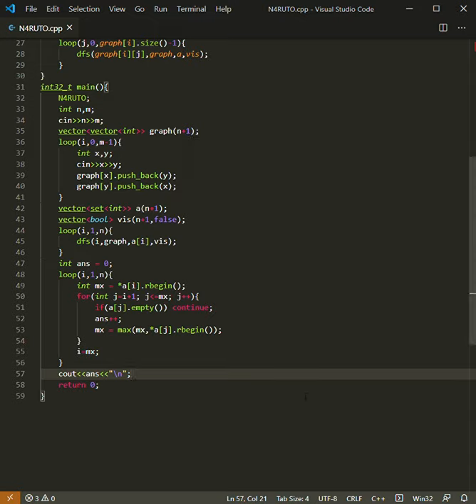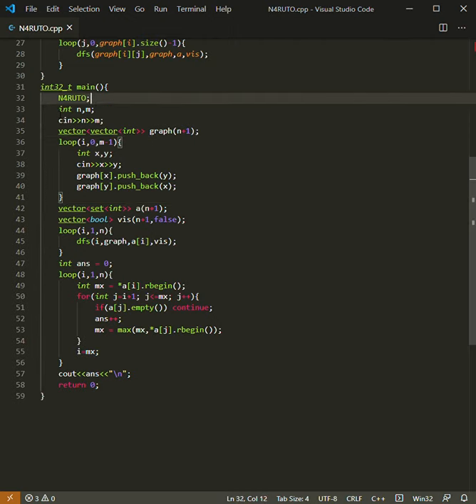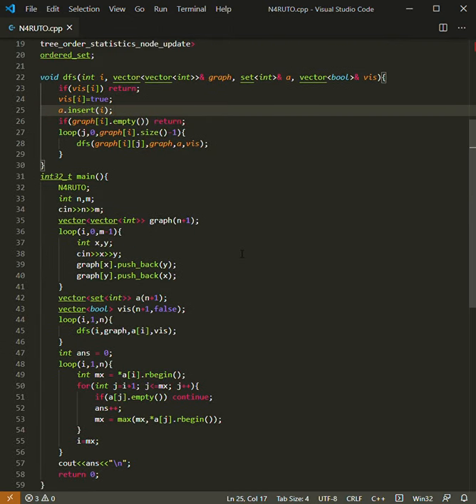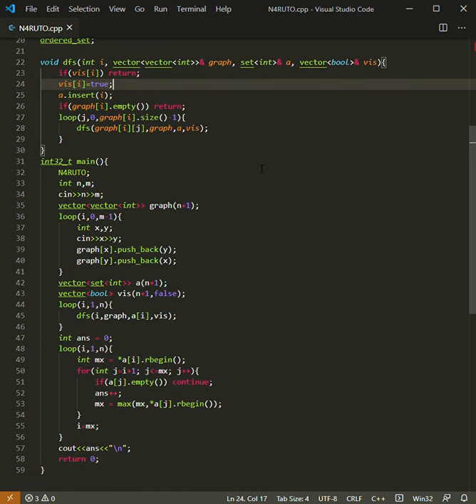Harmonious Graph 1253D Codeforces (Part 2 - Implementation)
This video is part 2 of Harmonious Graph. It contains implementation of problem.